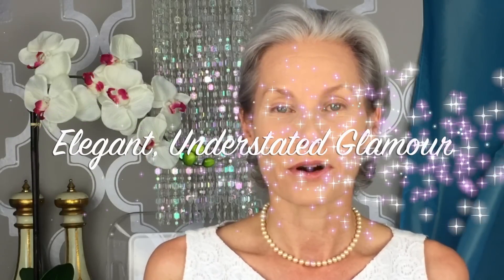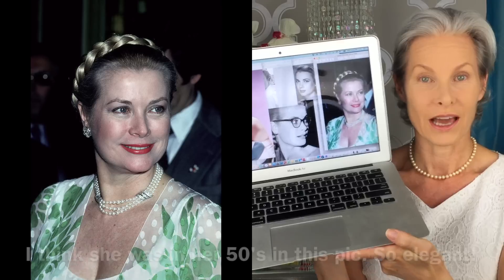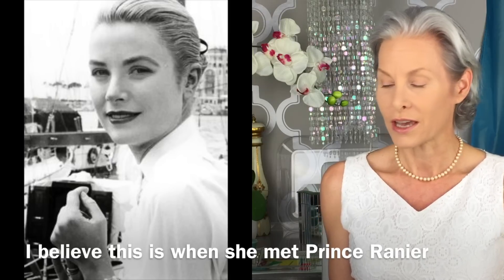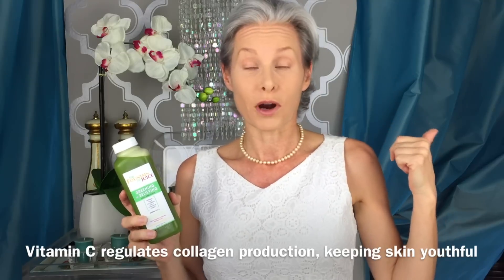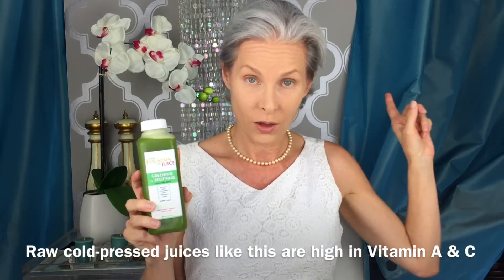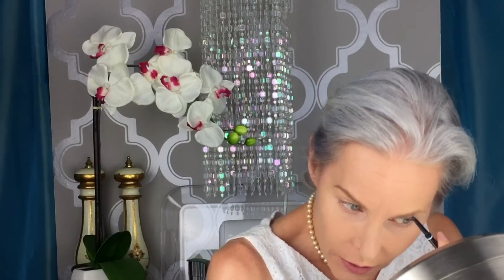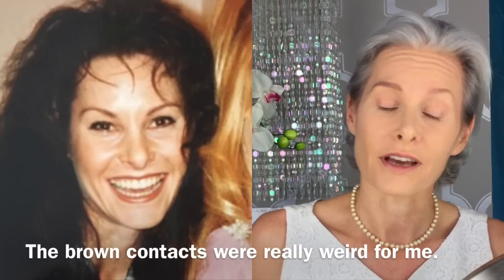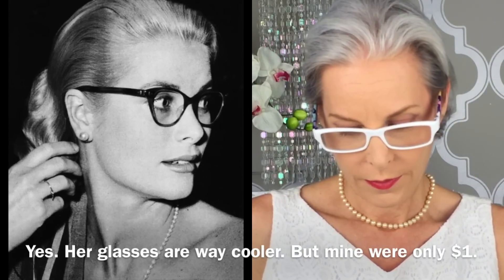Elegant, Understated Glamour Inspired By Grace Kelly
When looking for inspiration, I often look to the glamour of days gone by. Grace Kelly inspired this look. Full glam, but quiet, not all about flash. Crisp, well defined brows. False eyelashes that don't look like caterpillars. Eyes that pop but don't have heavy eyeliner. A natural lip line. And of course, much chat.

If you are in the Los Angeles area, we are doing a meet and greet hike at Fryman Canyon at noon on Saturday, Sept.17. We'll meet in the parking lot. If you are not in the LA area, I encourage you to get out and walk wherever you are - join us in spirit. The important thing is to get moving!

I will be appearing at FearCon in Phoenix October 7-9! Should be a crazy time!

Makeup For Ever Ultra HD Foundation
Elf High Definition Under Eye Setting Powder
Elf High Definition Powder
Amazing Cosmetics Concealer
Joe Blasco Orange Highlight 1
Square Beaded Crystal Chandelier with Light Kit,
Urban Decay Naked 3
Urban Decay Flushed
Conair Lighted Mirror
NYX Hot Red Lipliner
Revlon Lip Balm in Candy Apple
Brown False Eyelashes
Lash Glue
Clinique High Impact Mascara
NYX Micro Brow Pencil Taupe
MAC Blush Powder - Prism (Strada seems to be discontinued)
NYX Cosmetics Dark Circle Concealer, Light

Products in this video:
Make up for Ever Ultra Hd Invisible Cover Foundation Color 125 = Y315 - Sand

e.l.f. HD Undereye Concealer Setting Powder with Brush, Sheer, 0.04 Ounce

e.l.f.Studio high definition powder translucent, 0.28 Ounce